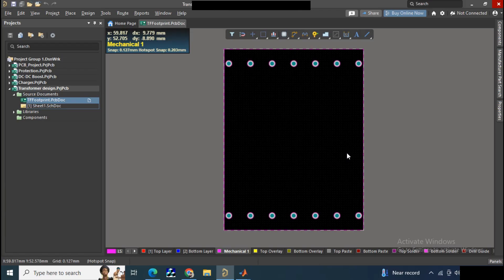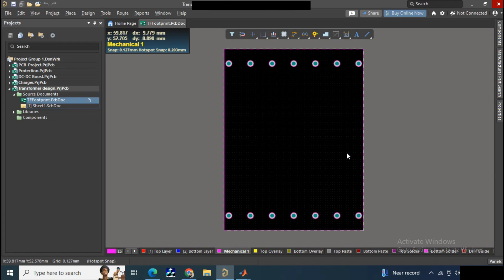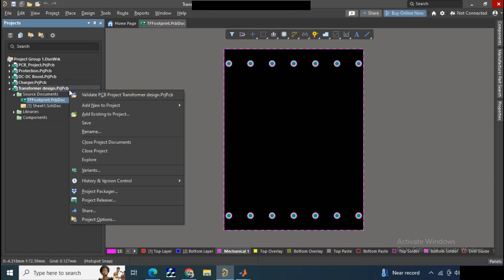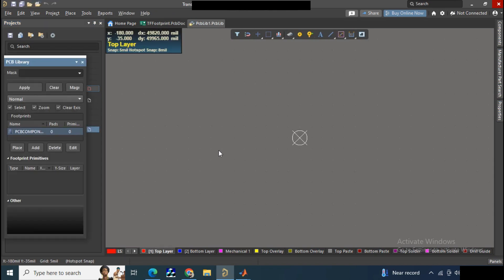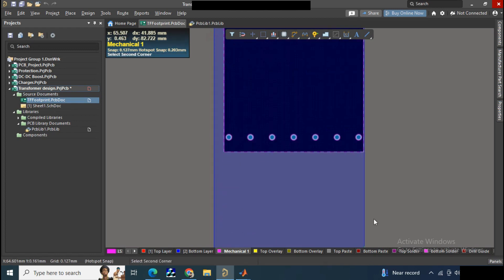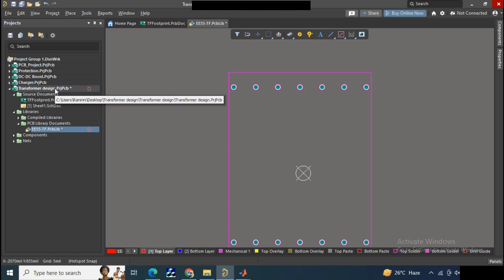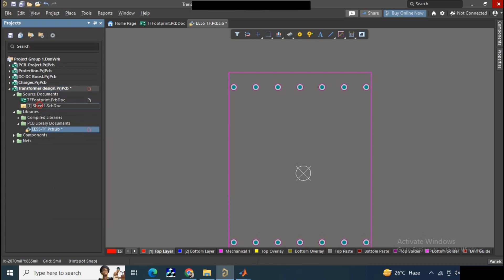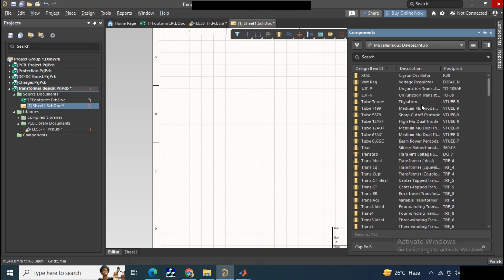How to create footprint library | Transformer footprint | part-2 | Altium PCB design | Tutorial 4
In this video, I have shared how you can create footprint library from Solidworks or autocad DXF/DWG drawing.